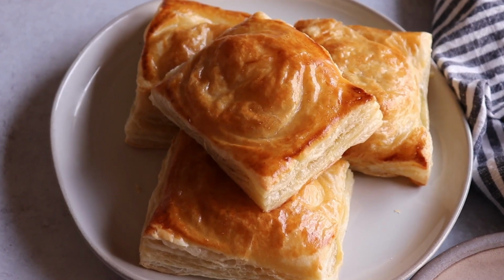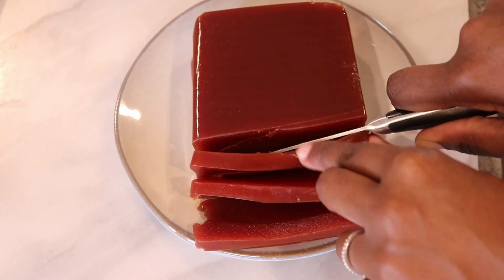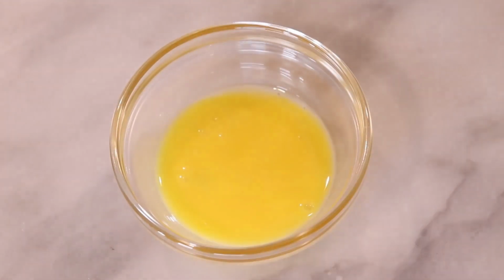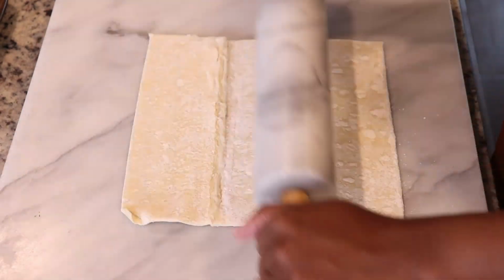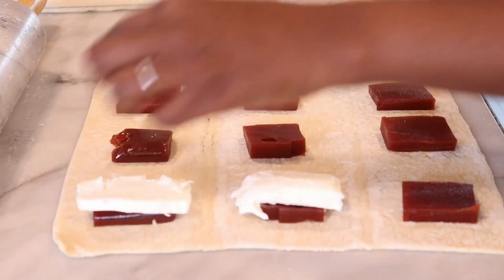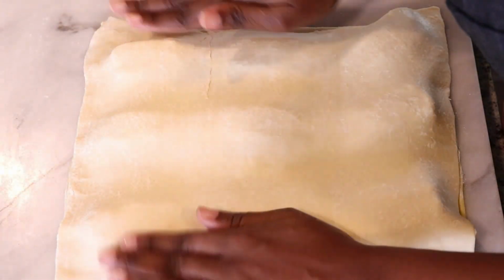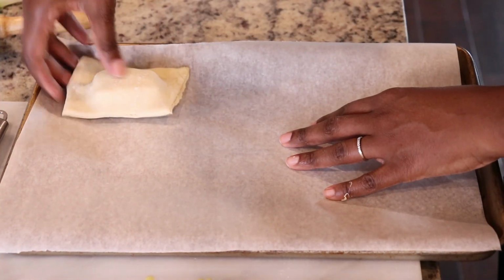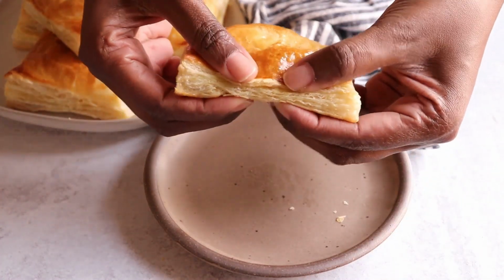GUAVA PASTRY | Jehan Can Cook | PASTELITOS DE GUAYABA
Amazon Store